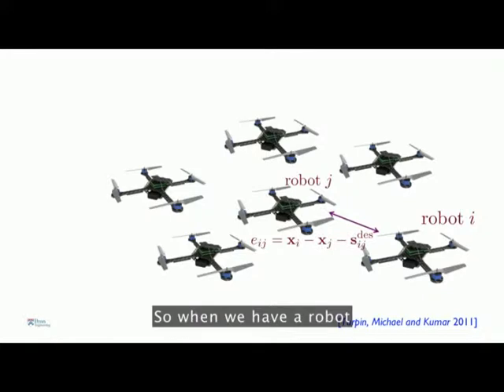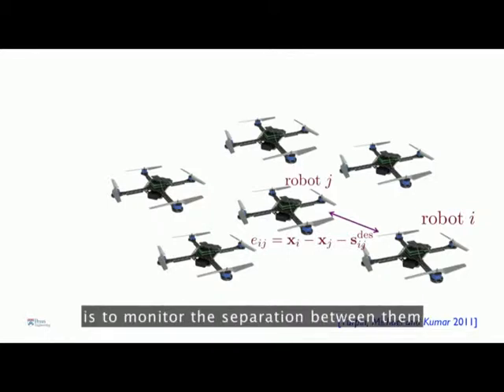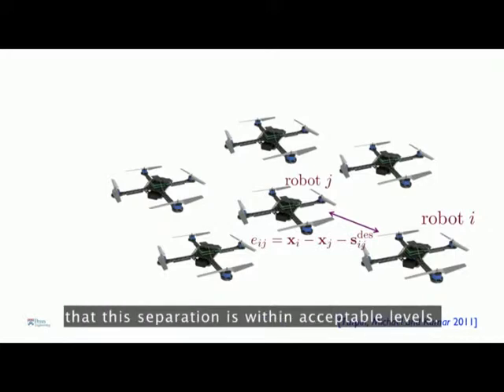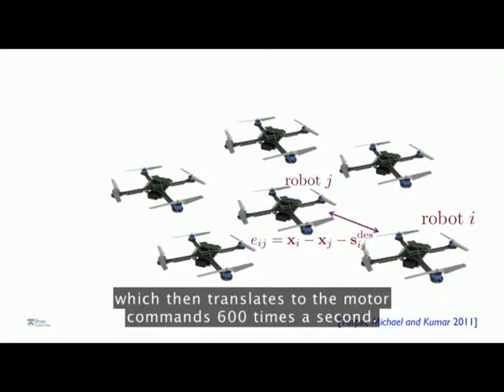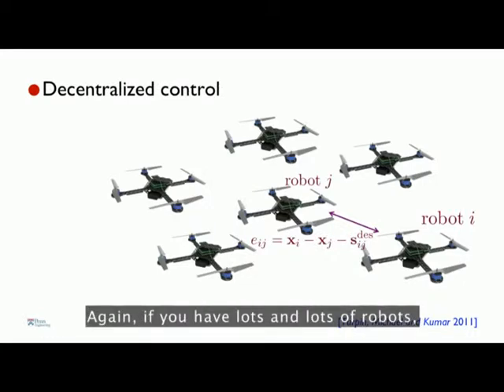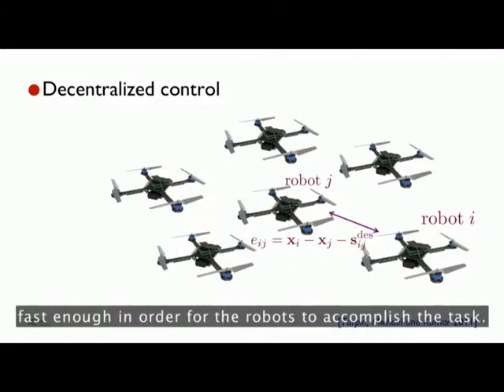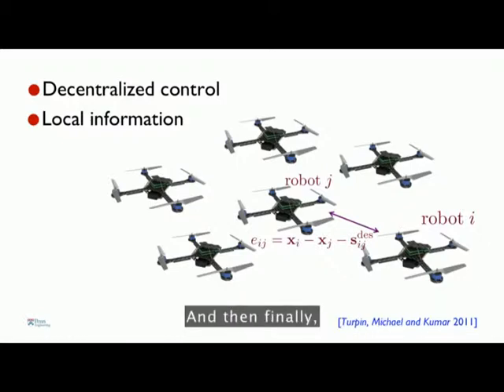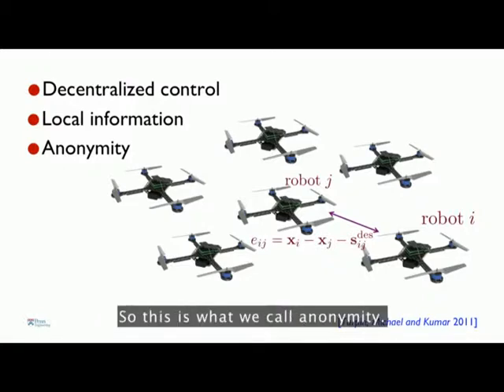FANET's - TEDTalk - Vijay Kumar: Robots that fly ... and cooperate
In his lab at Penn, Vijay Kumar and his team build flying quadrotors, small, agile robots that swarm, sense each other, and form ad hoc teams — for construction, surveying disasters and far more.